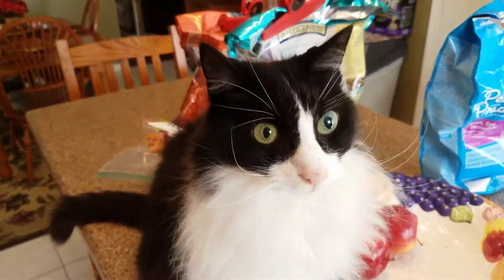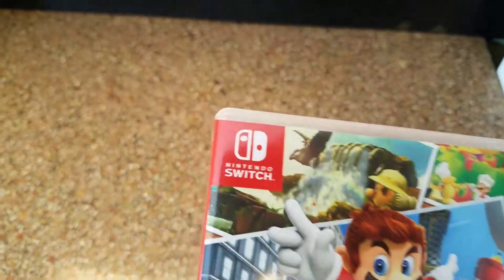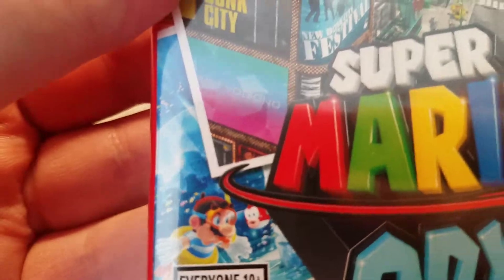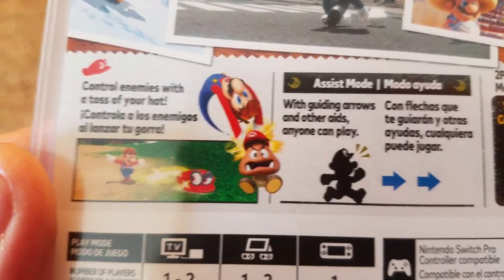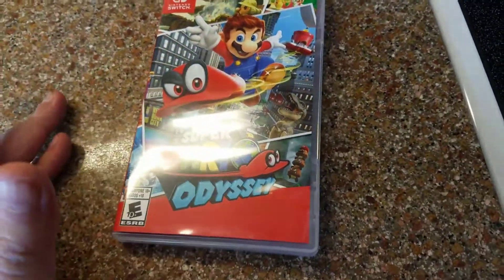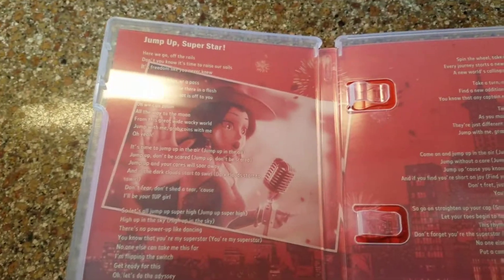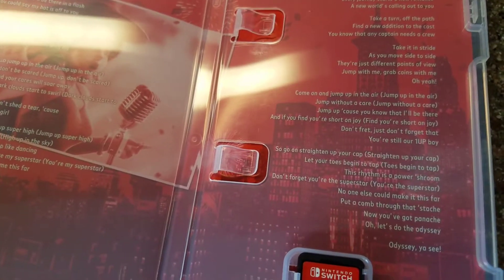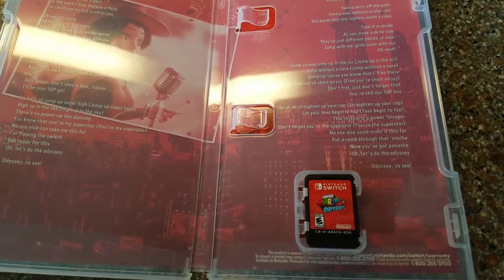First semi annual Catman Super Mario Odyssey unboxing video